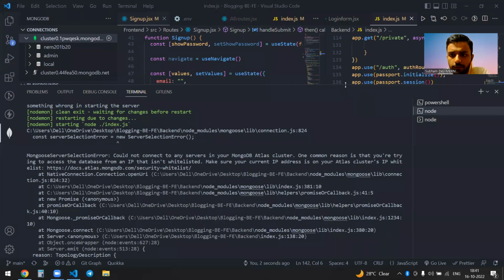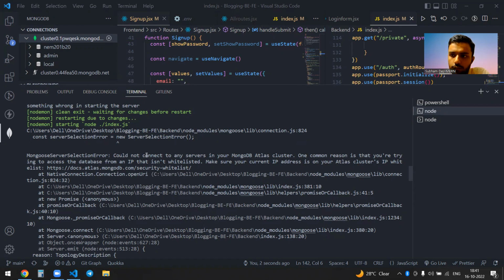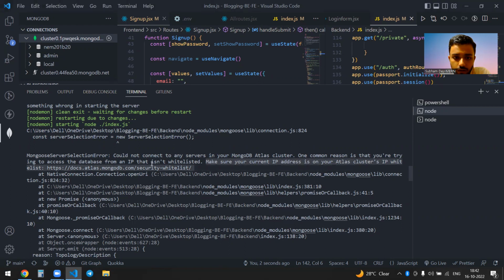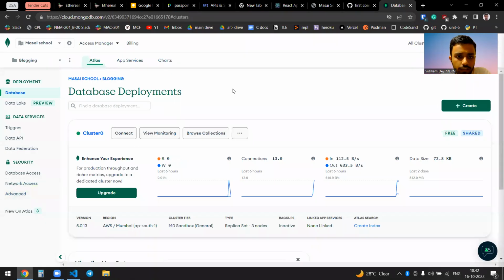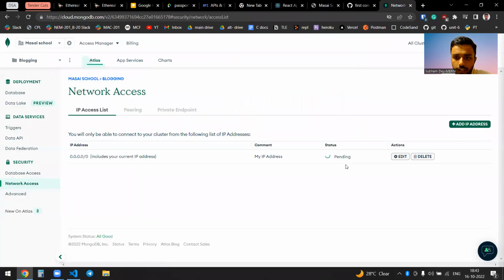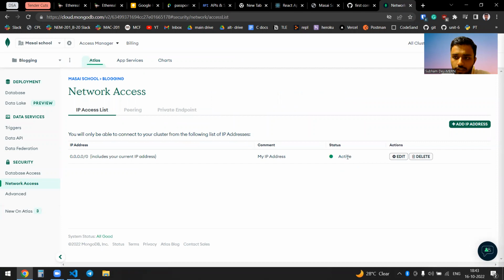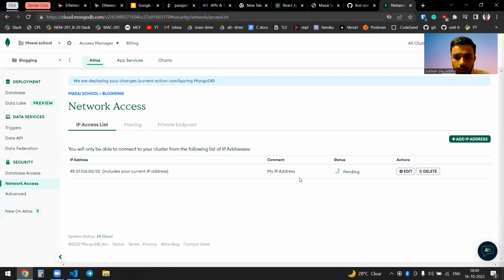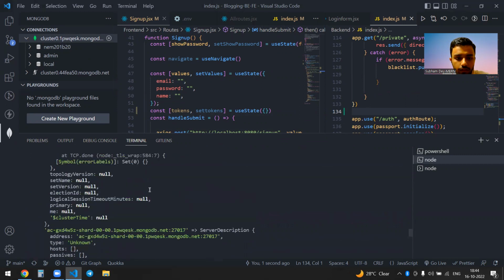Mongo IP not whitelisted issue SOLVED